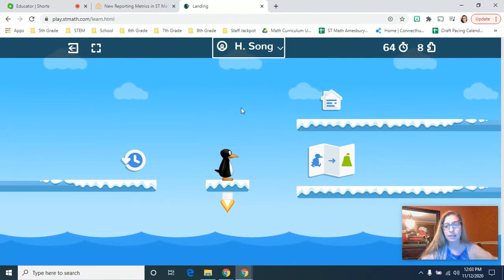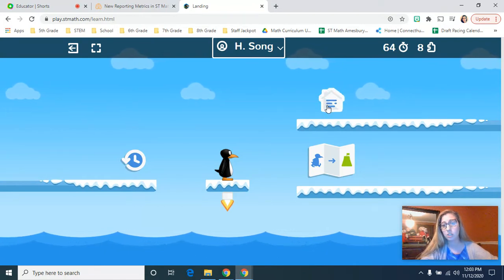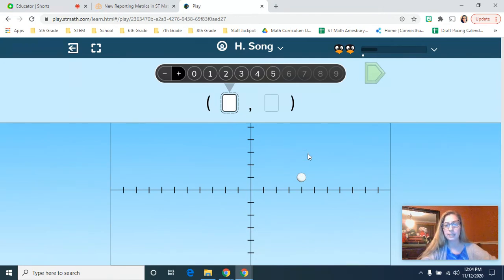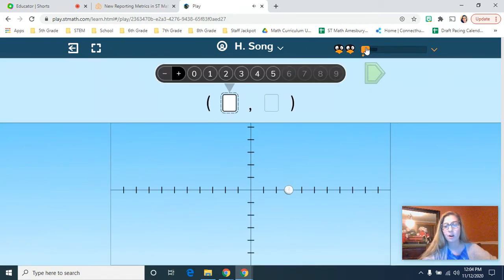ST Math Checking Student Progress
Checking student progress on ST Math for parents.